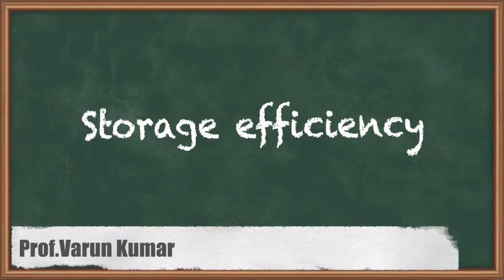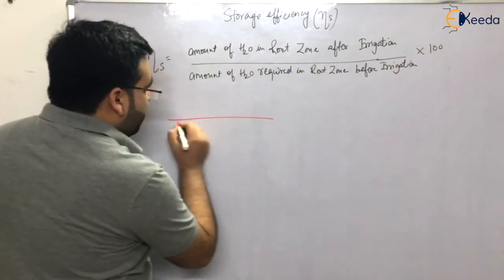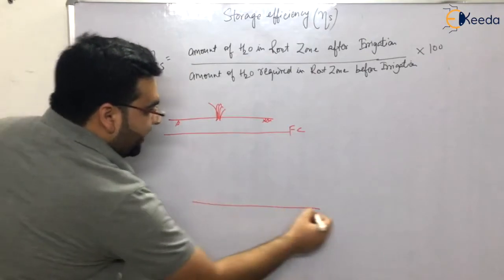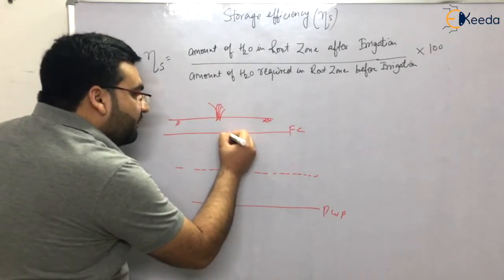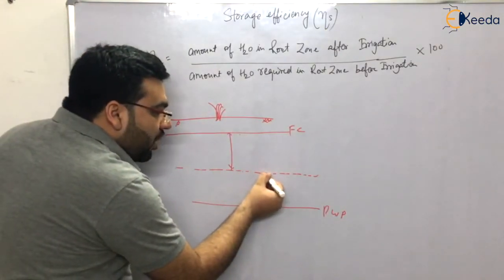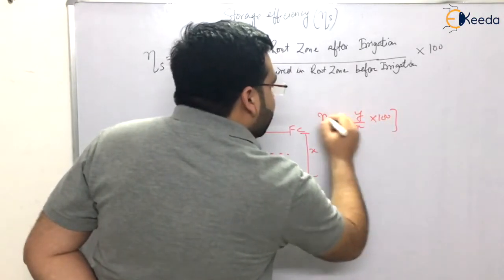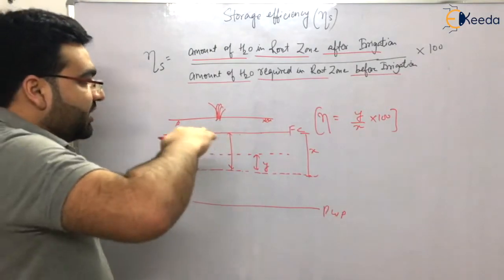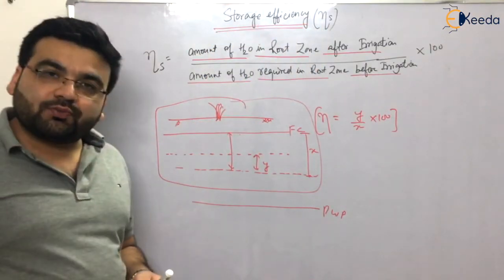Storage efficiency | Irrigation Efficiencies | Irrigation - GATE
Understanding Storage Efficiency in Irrigation
Exploring Different Irrigation Efficiencies
GATE Exam Insights for Agriculture Students
Practical Applications in Irrigation Engineering
Strategies for Improving Water Storage in Agriculture
📈 Why Watch?
Learn how to enhance water storage systems for efficient irrigation, crucial not only for exam success but also for sustainable agriculture. We break down complex concepts into easy-to-understand explanations and provide practical tips that can be applied in real-world scenarios.